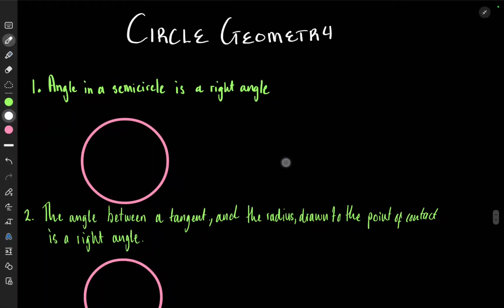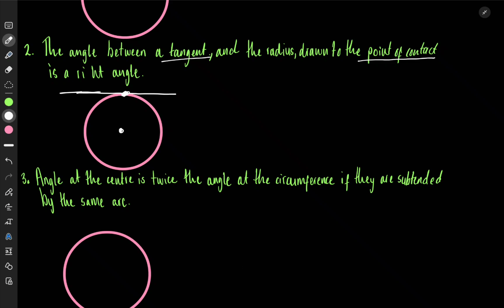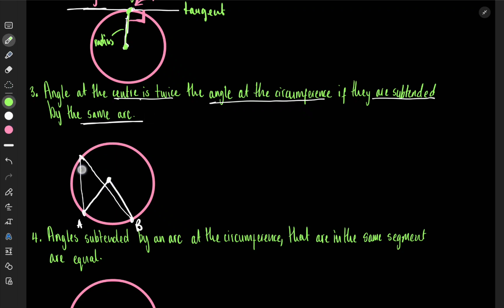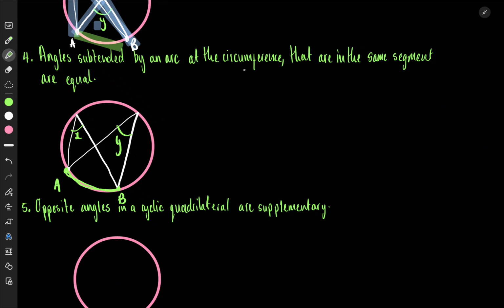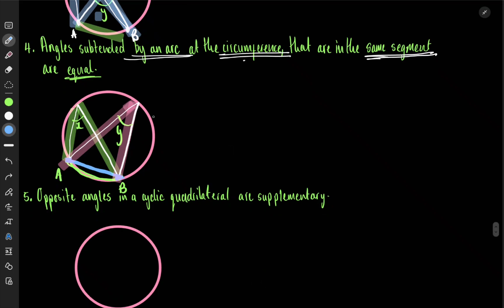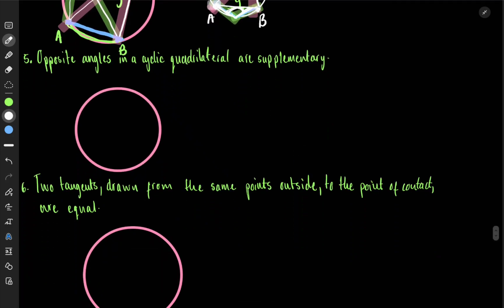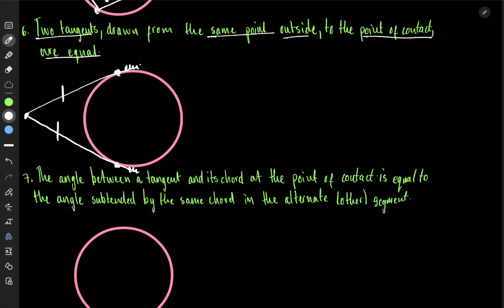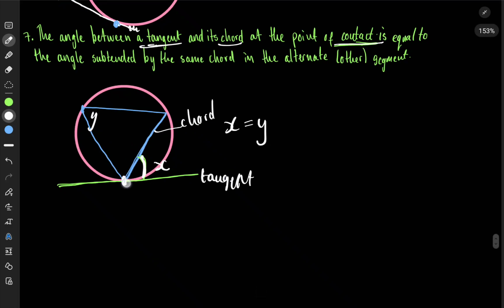IGCSE Maths Circle Geometry Circle Theorems